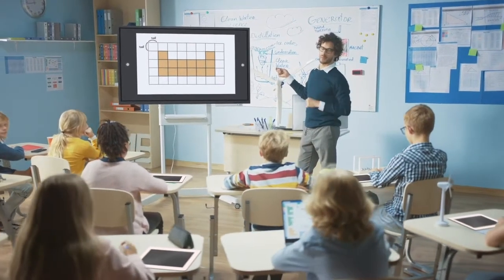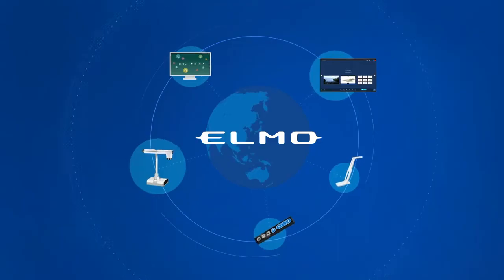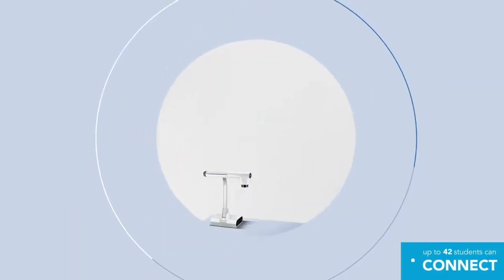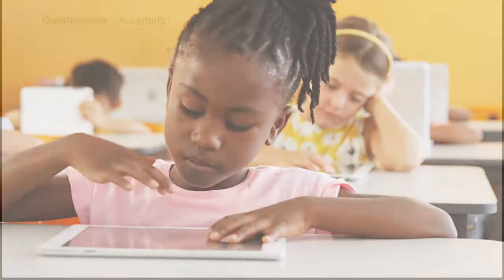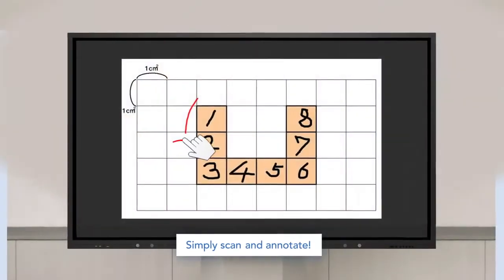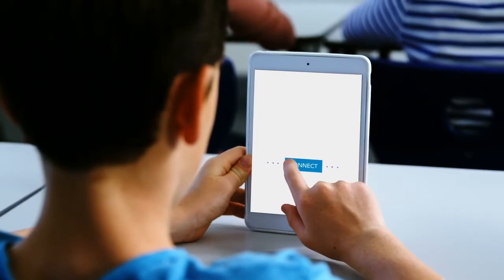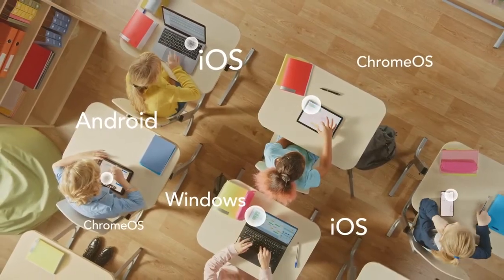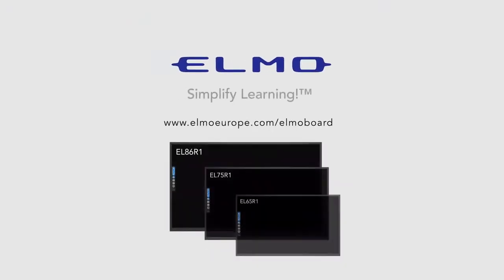New way of learning with a collaboration up to 42 tablets - ELMO-Board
ELMO Board and ELMO Classroom App assists you to enhance more dynamic communication and collaboration with your students.

With the capability of ELMO’s interactive board and tablet/PC, you can share, annotate and review your students work effectively.